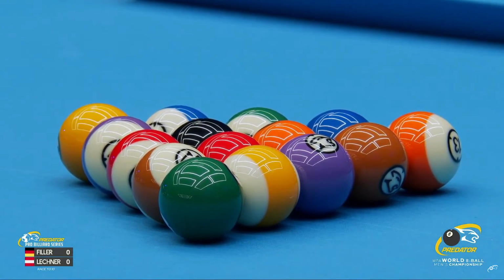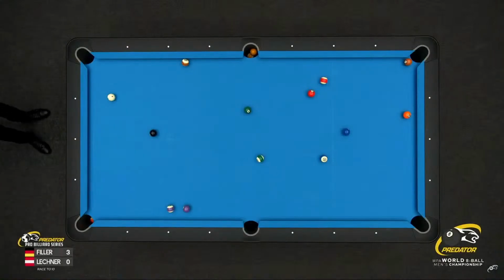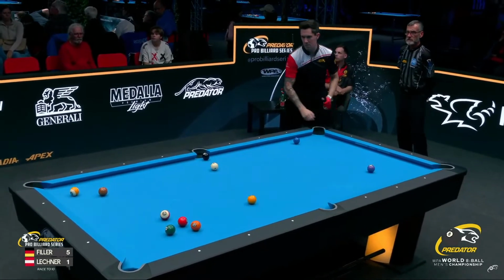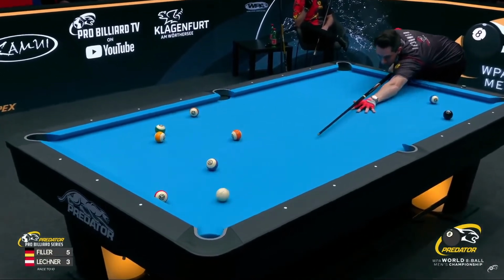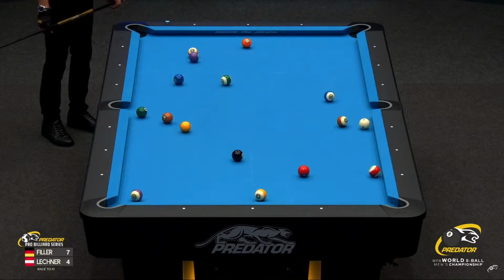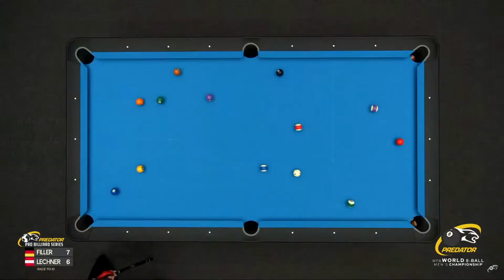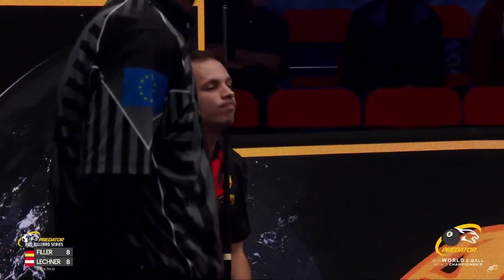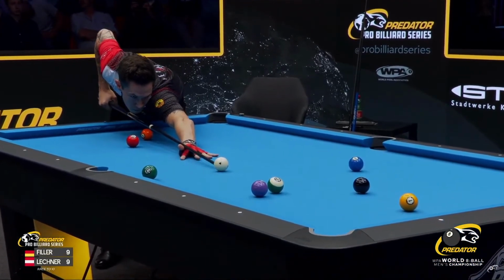Predator WPA World 8-Ball Men's Championship 2023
Last 16 ▸ Joshua Filler vs Max Lechner